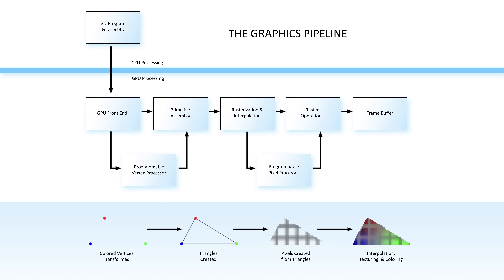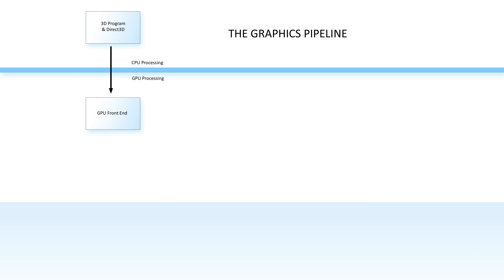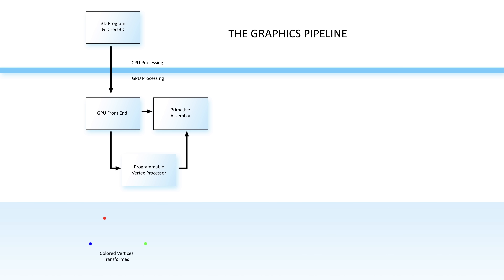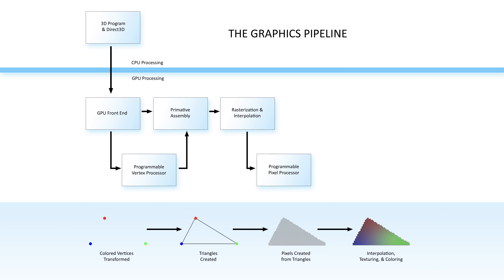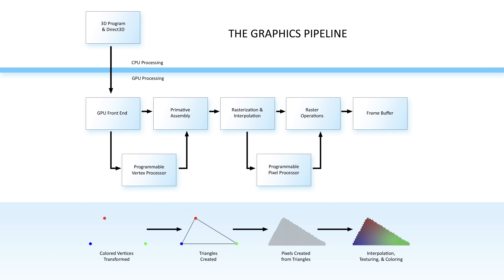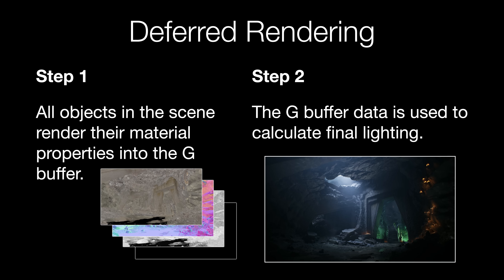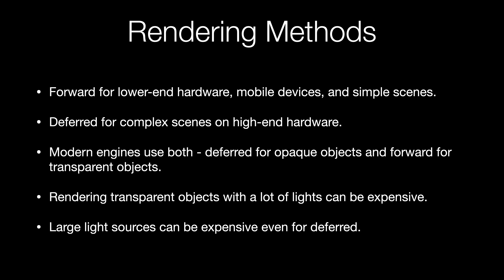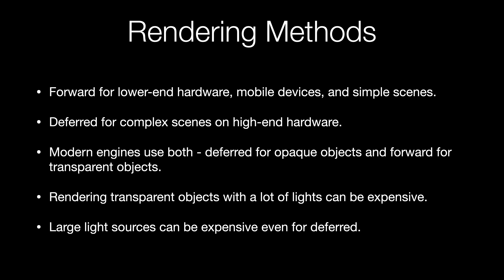The Graphics Pipeline and Rendering Types - Game Optimization - Episode 2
In this video, I explain how the graphics pipeline works - starting on the CPU and ending up with final pixels on the screen. I explain where potential slow-downs can happen along the way. I also cover the difference between forward and deferred renderers and the strengths and weaknesses of each.

Theme Music
Peace in the Circuitry - Glitch Hop